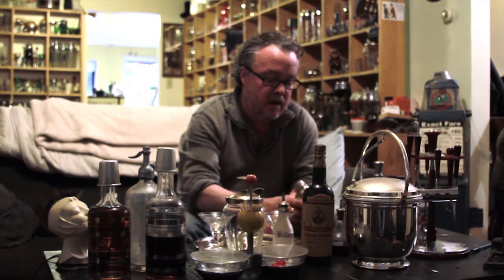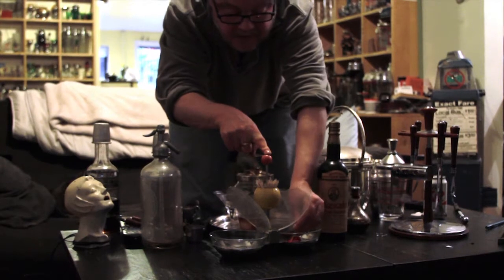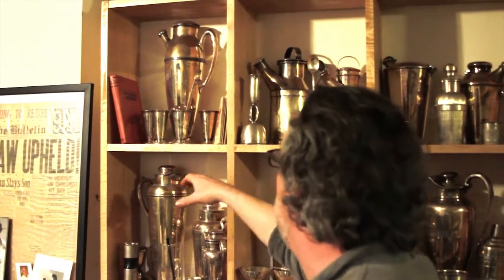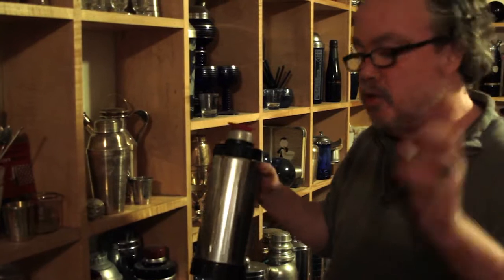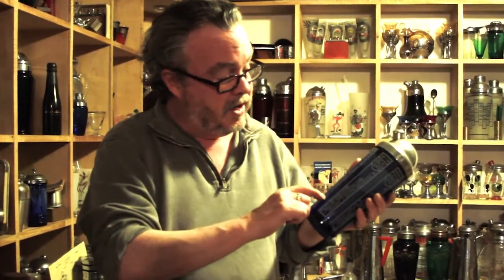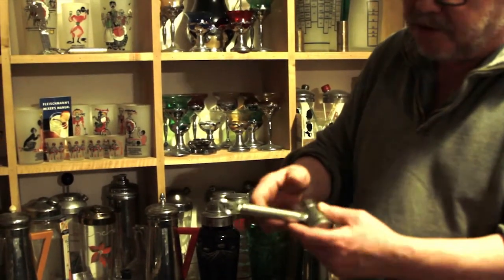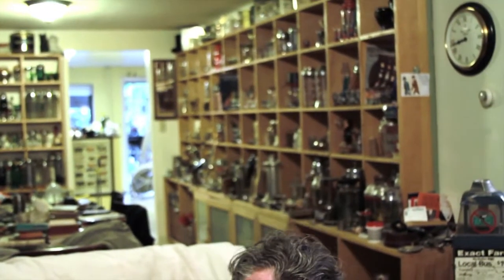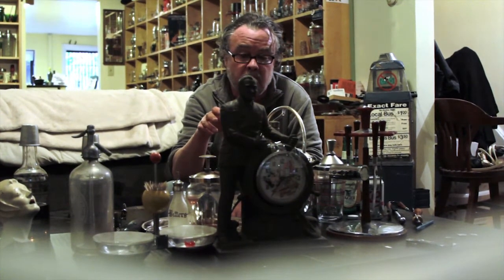WaterHouse Bar Toys: Bar History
Michael Waterhouse, speaks about his collection. Raw footage, unedited of Mr. Michael Waterhouse and his unique collection of Barware.